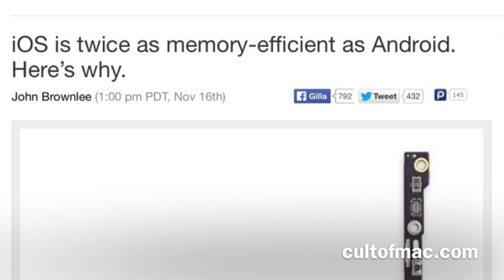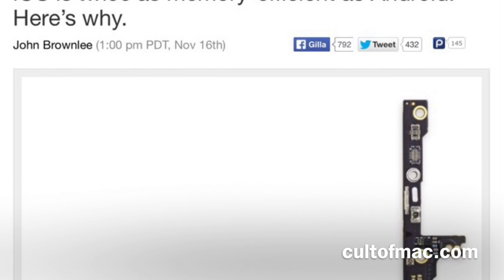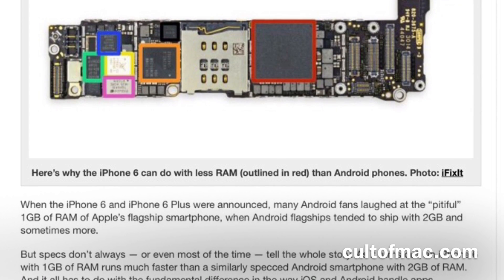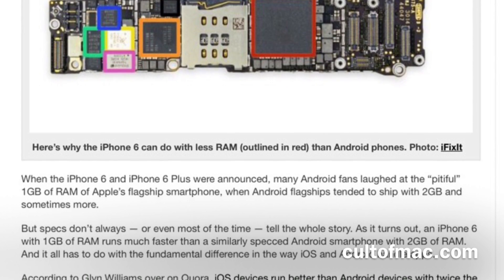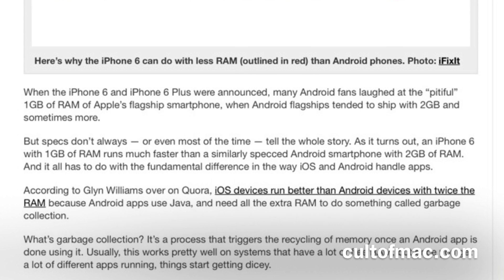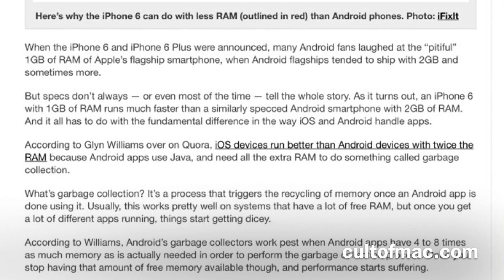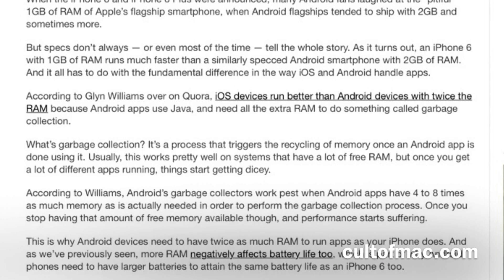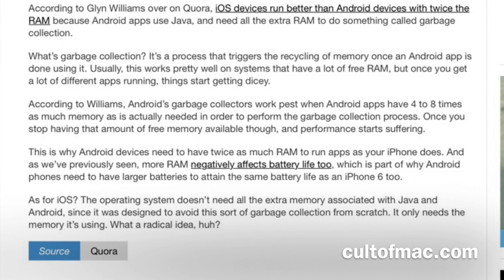Why the iPhone doesn't need so much RAM as Android phones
A lot of Android fans doesn't understand why the iPhone doesn't need so much RAM as Android phones. And also why Android phones need bigger batteries. Here is the answer.

Watch related videos from the WIMP playlist (sorted from oldest to newest)